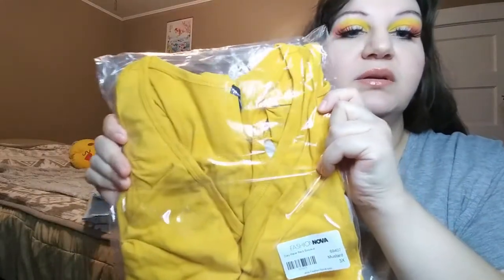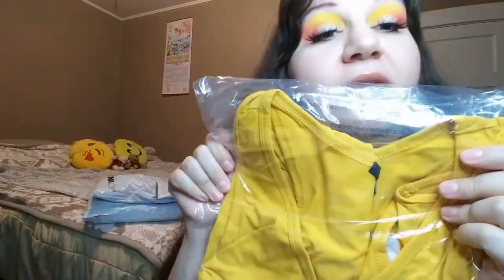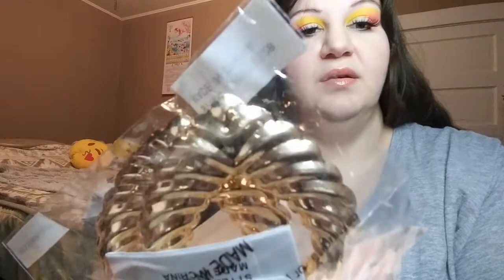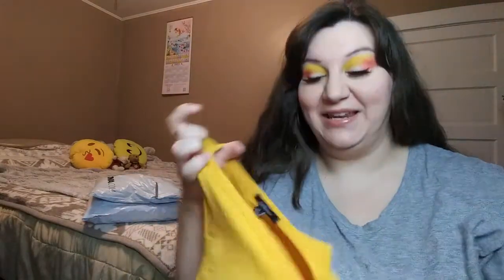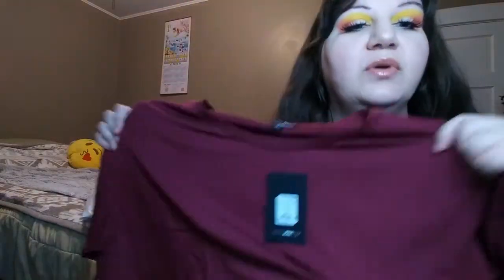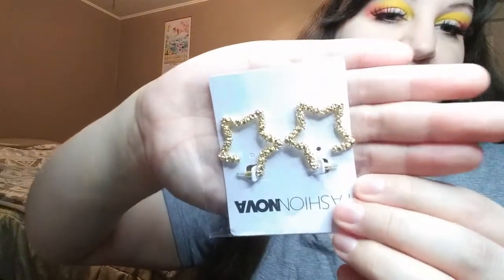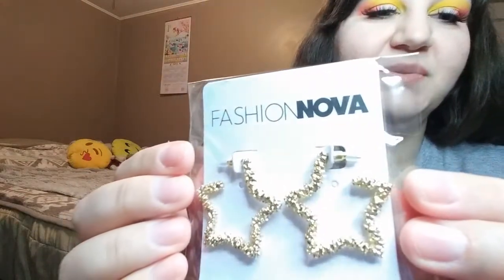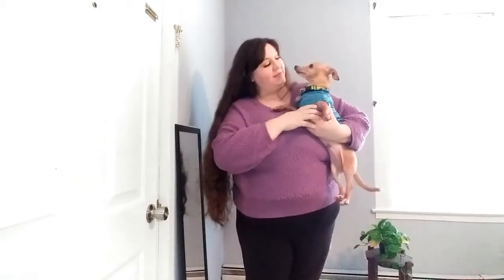Plus Size Fashion Nova Haul and Try on! | Karamels.Excuses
Hey Guys!
Really loved filming this for you,more hauls to come!! I loved everything I got,all was comfy,easy to move in and I felt it fit my body type well,tell me what you think of the outfits in the comments. See you in my next video!